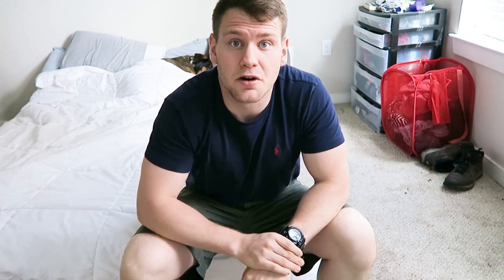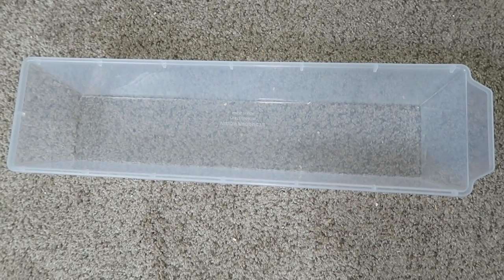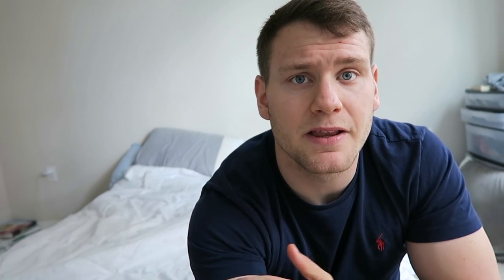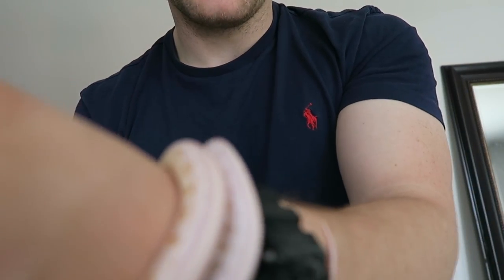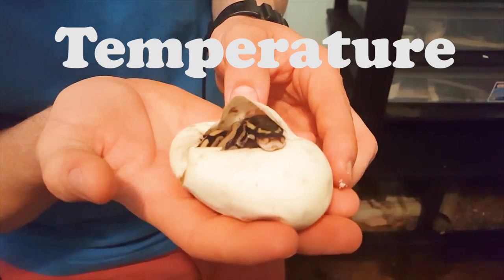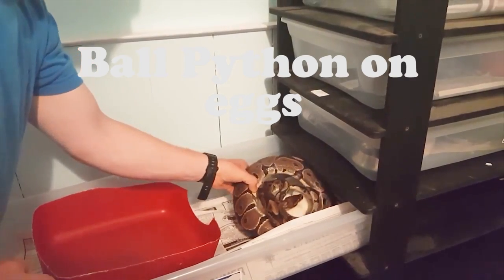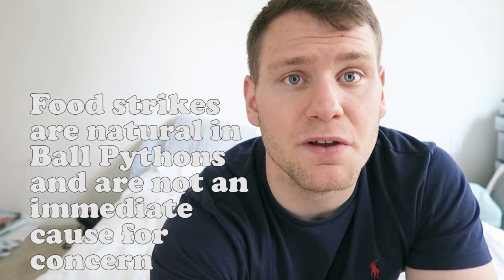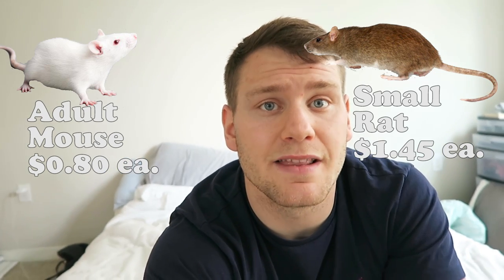CORN SNAKES VS. BALL PYTHONS: WHAT IS THE BEST PET SNAKE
This is a heated debate in the snake world! I've given my opinion in my podcast,  but if you didn't get the chance to check that out here is a blog version. Watch to see which side I choose!